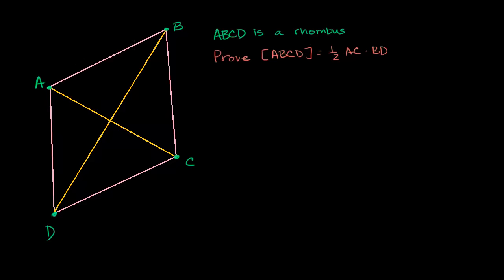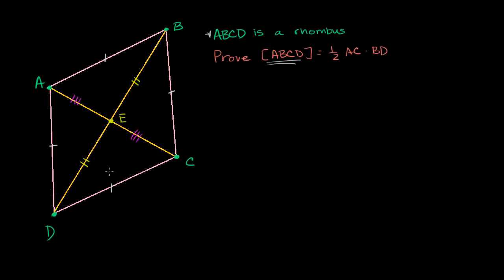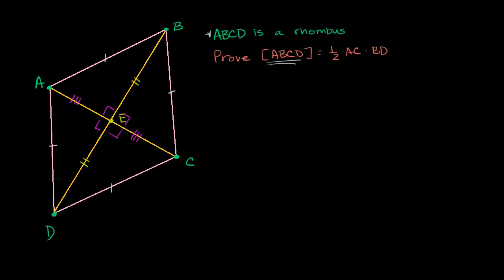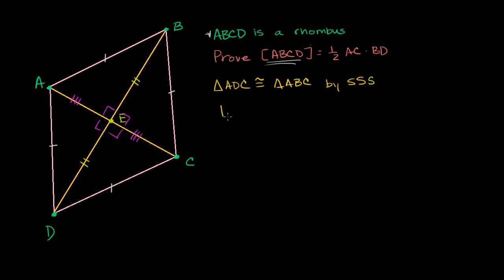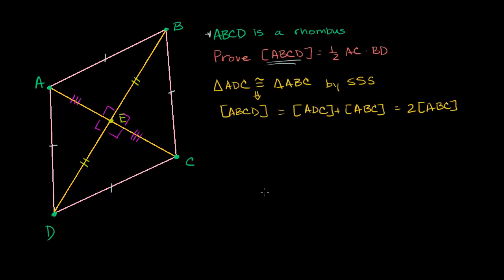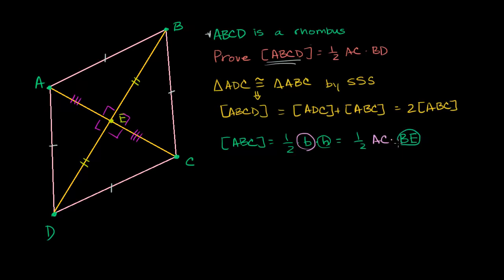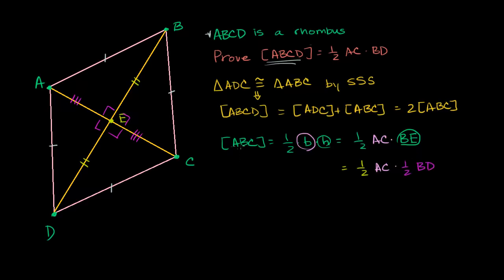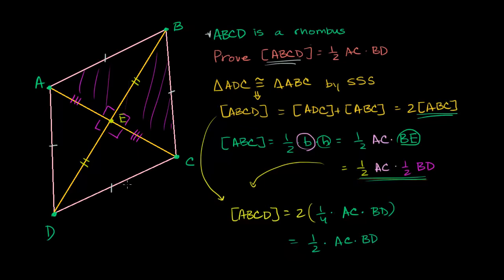Math High school geometry - Proof Rhombus area